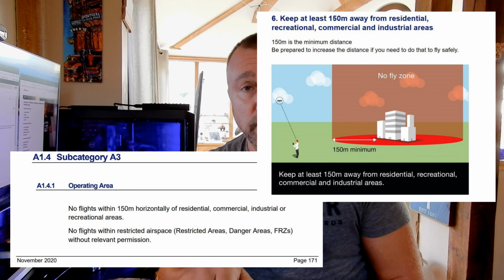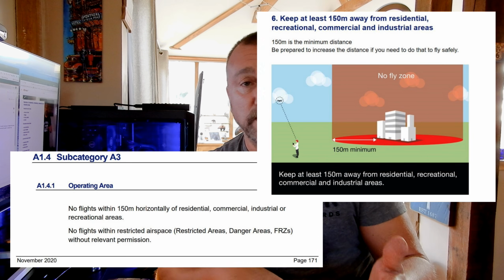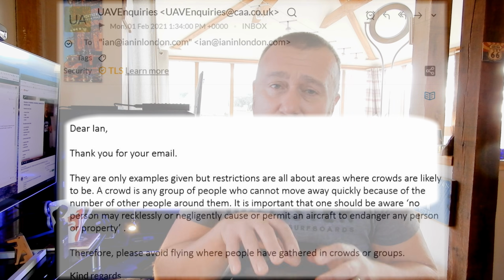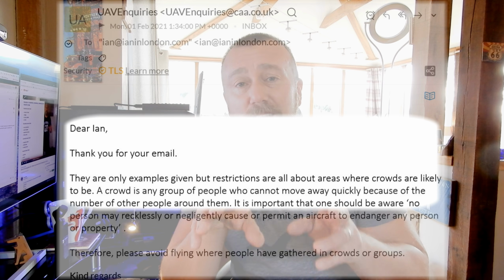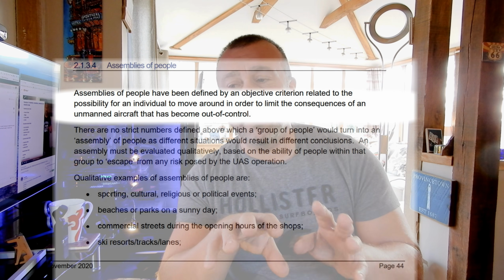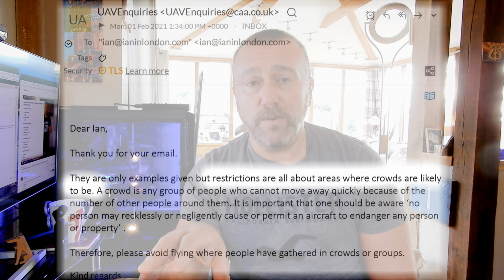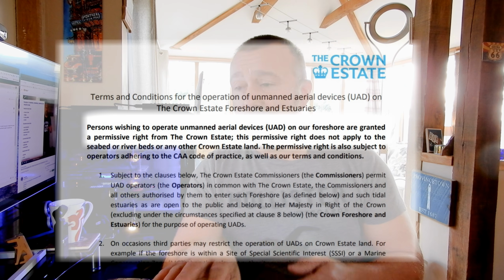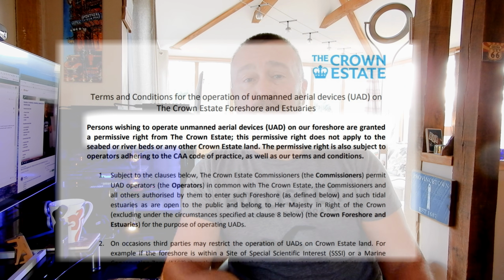Can You Fly your Drone from Beaches & Recreational Areas? CAA Guidance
DJI DroneRulesUK The new EASA rules list Beaches and Parks as examples of congested
recreational areas where you cannot fly. But it's not straight forward
and there are times when you can fly your drone from the beach or in a
park, even if you do not have any additional permissions like the A2
CofC or Article 16.
So with some additional clarification from the CAA that confirms when
you can and can't fly from these areas.

(use code IANINLONDON  for any course)

I disable mid-roll adverts on my videos to make things nicer to watch.

**Thinking of getting the DJI Mini 2, the Mavic Air 2, the Mini or any
other DJI drone or gimbal? Help me & my channel by clicking through
to DJI or Amazon to look at their offers.
Main DJI store:
DJI Mini 2: UK USA
DJI Mavic Mini 1: UK USA

Sandisk 64Gb Ultra high speed write / read Micro SD:

commission which helps me buy more stuff to test and review for you.